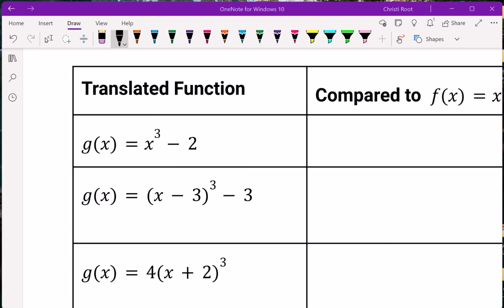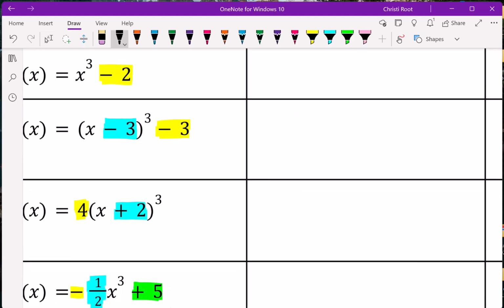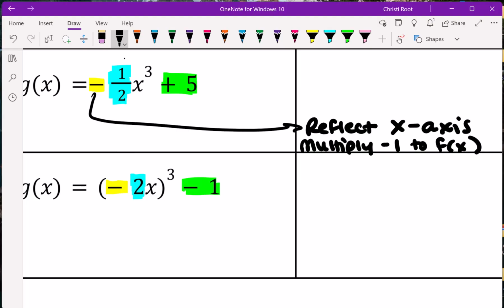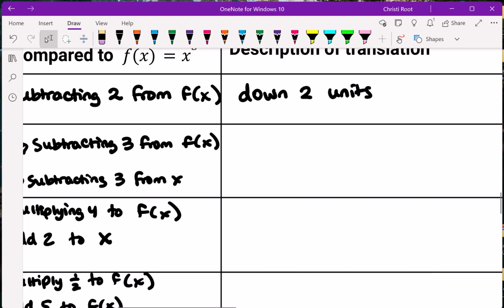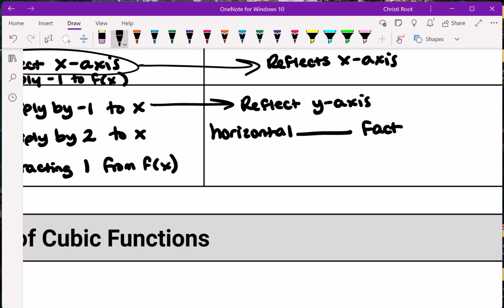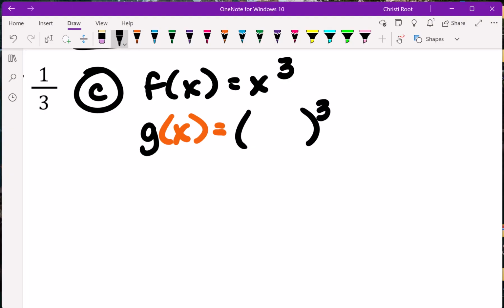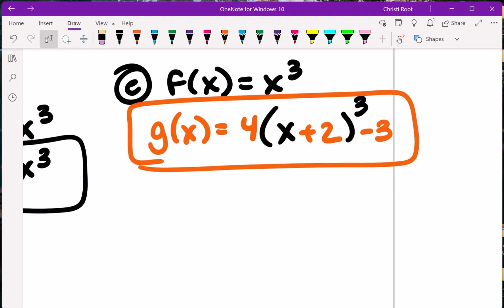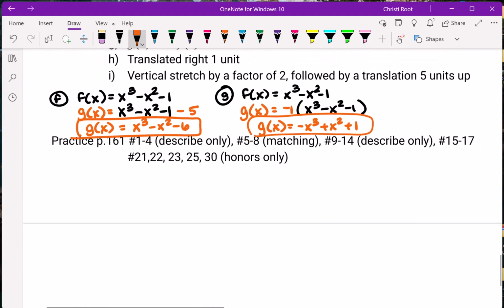3.6 Transforming Cubic Functions (Part 2)